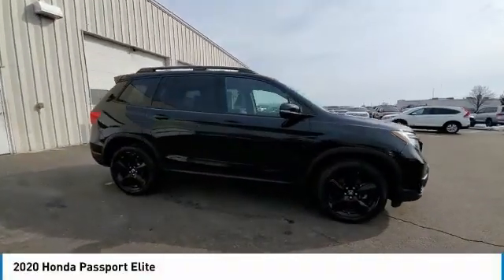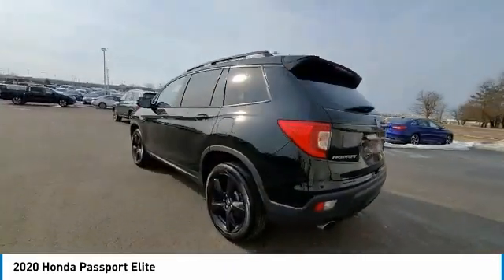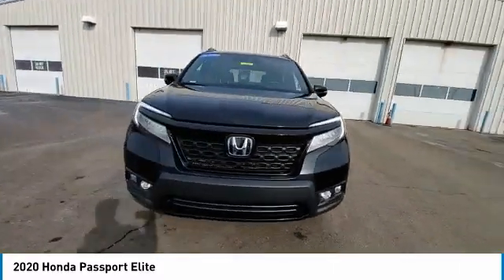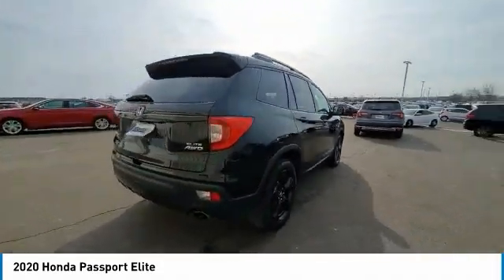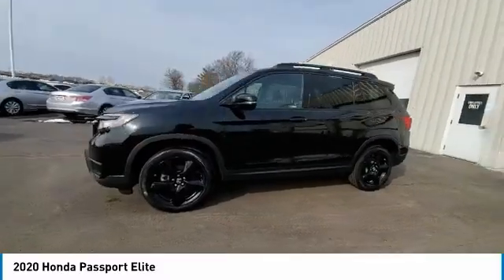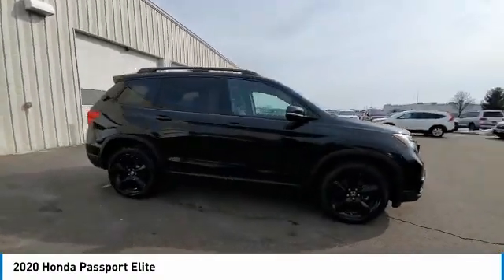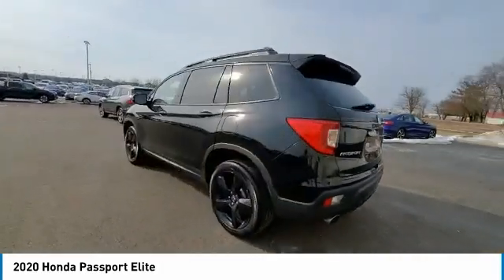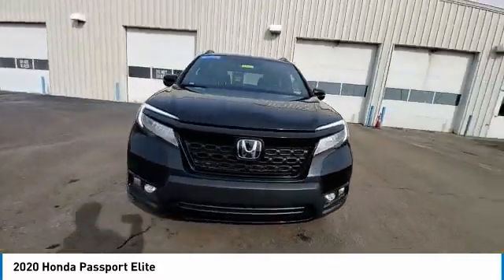2020 Honda Passport Marysville, Dublin, Delaware, Worthington, Marion, OH LB011765A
Crystal Black Pearl Used 2020 Honda Passport available in Marysville, Ohio at
2020 HONDA PASSPORT Marysville, OH
Stock# LB011765A

Honda Marysville
640 colemans Crossing Blvd

*SERVICE & MAINTENANCE COMPLETED:* Stock# LB011765A FEATURES NO LESS THAN $818 IN PREVENTATIVE MAINTENANCE & SAFETY EQUIPMENT UPGRADES. Specifically this Honda Marysville 2020 Honda Passport reconditioning process Included: Performed a Complete Inside & Out Vehicle Detail, Performed Honda Certified Used Car inspection, Performed complete brake fluid flush, Replaced engine & cabin air filters, Drained and filled rear dual pump differential fluid, Performed oil and filter change, and Replaced wiper blades!

Of all the used cars for sale in Ohio this all wheel drive 2020 Honda Passport Elite features an impressive 3.50 Engine with a Crystal Black Pearl Exterior with a Black Fabric Interior. With only 48,547 miles this 2020 Honda Passport is your best buy in Columbus, OH.

*TECHNOLOGY FEATURES:* This 2020 Honda Passport represents one of many of Honda Marysville used vehicles for sale in Columbus, OH and includes: Satellite Radio, Steering Wheel Audio Controls, Memory Seats, Aftermarket Anti Theft System, Anti Theft System, Outside Temperature Gauge, Garage Door Opener

*STOCK# LB011765A* Honda Marysville has this 2020 Honda Passport Elite ready for a quick sale today. Don't forget Honda Marysville will buy or trade for your car, truck, SUV, van, motorcycle and/or ATV!

Honda Marysville of Marysville, Dublin, Urbana, Lima, Delaware, Marion, OH. You can also visit us at, 640 Coleman's Blvd Marysville OH, 43040 to check it out in person!

*MECHANICAL FEATURES:* Scores 24.0 Highway MPG and 19.0 City MPG! This Honda Passport comes Factory equipped with an impressive 3.50 engine, an automatic transmission. Other Installed Mechanical Features Include Heated Mirrors, Power Windows, Power Mirrors, Traction Control, Tire Pressure Monitoring System, Disc Brakes, Power Passenger Seat, Cruise Control, Rear Window Wiper, Intermittent Wipers, Power Steering, Variable Speed Intermittent Wipers, Trip Computer, Tachometer

*SAFETY OPTIONS:* If you're making a cross-town Columbus commute from Worthington to Grove City, you'll enjoy peace of mind with the following safety equipment options: Back-Up Camera, Rain Sensing Windshield Wipers, Electronic Stability Control, Integrated Turn Signal Mirrors, Brake Assist, Dual Air Bags, Speed Sensitive Steering, Delay-off headlights, Overhead airbag, Occupant sensing airbag, Anti-Lock Brakes, Auto-Dimming Door Mirrors, Auto Dimming R/V Mirror, Passenger Air Bag Sensor, Front Side Air Bags

*Used Cars Columbus Ohio:* with over 518 Honda used cars for sale at our Columbus, OH Honda dealership. Honda Marysville has the used cars Columbus, Ohio shoppers trust for safety, reliability and service. This week you'll select from one of the 7 Honda Passport suvs like this Crystal Black Pearl 2020 Honda Passport Elite that we have in stock!